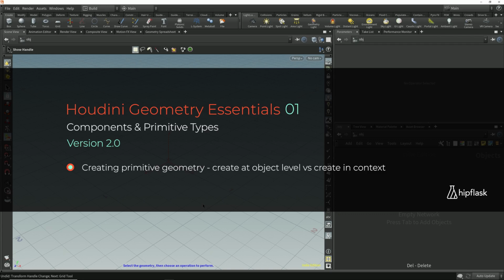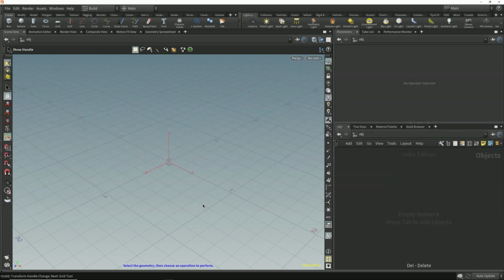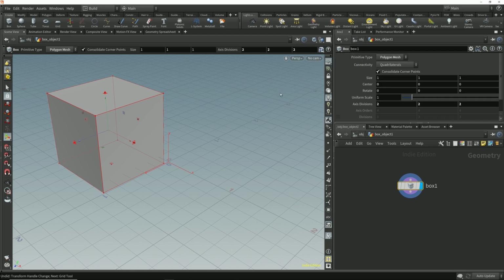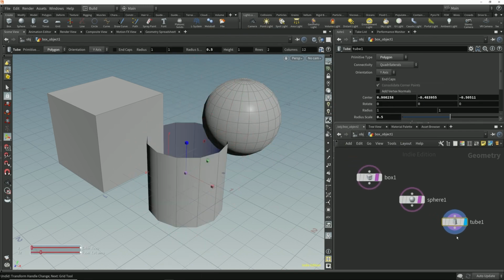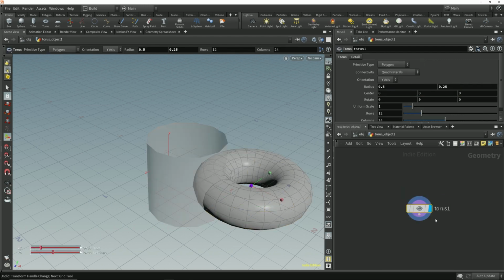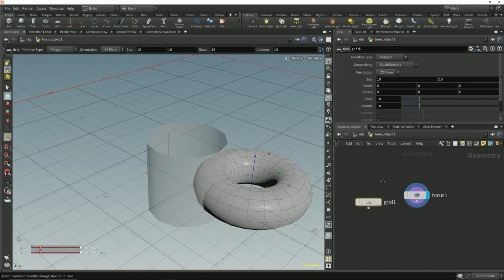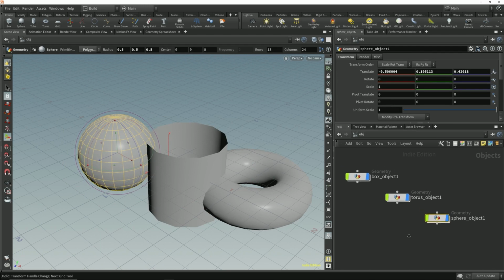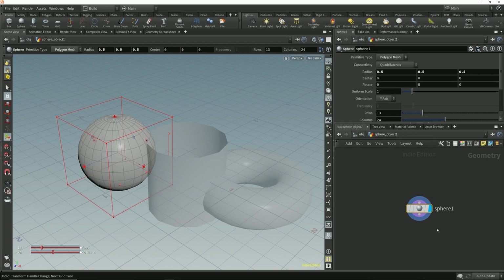01 Creating Primitive Geometry Create at object level vs create in context